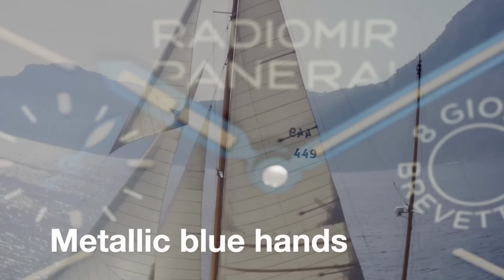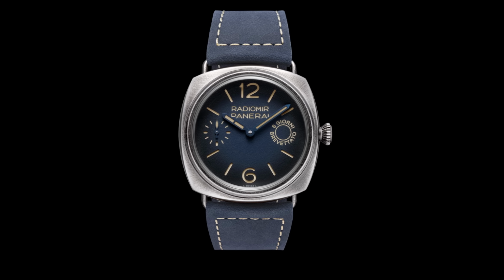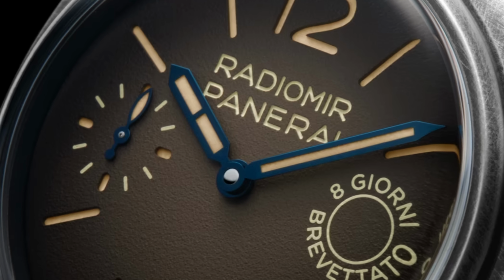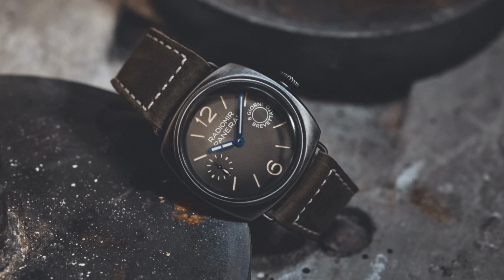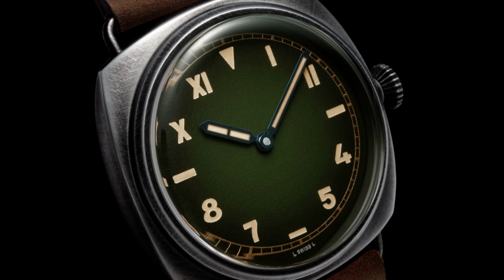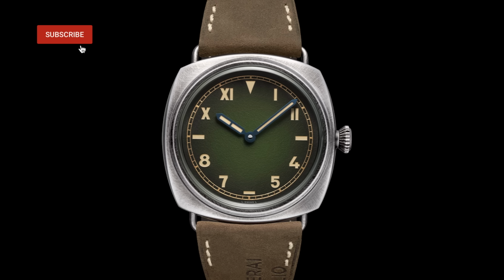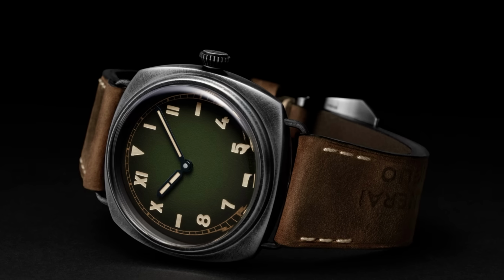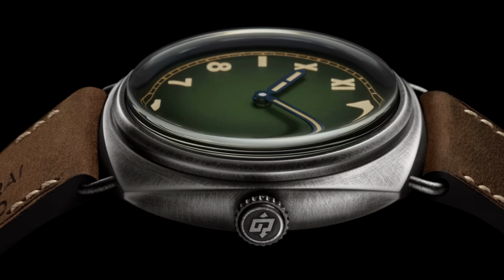NEW Panerai 2023 Watches REVEALED! Radiomir Otto Giorni, California, Annual Calendar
New Panerai 2023 watches revealed! Radiomir Otto Giorni, California, Annual Calendar at Watches and Wonders 2023